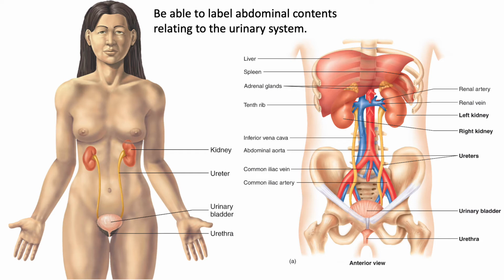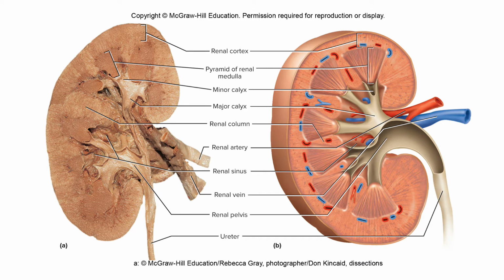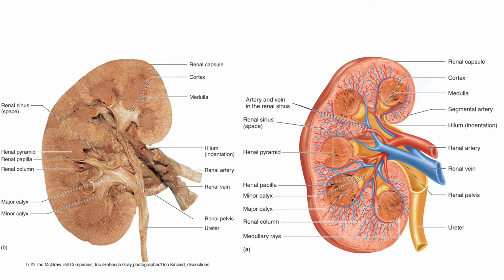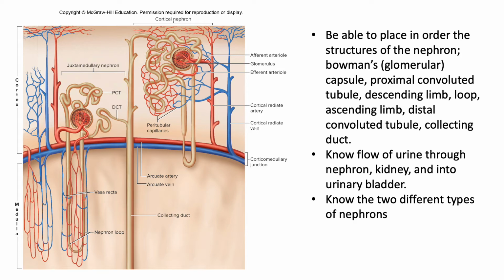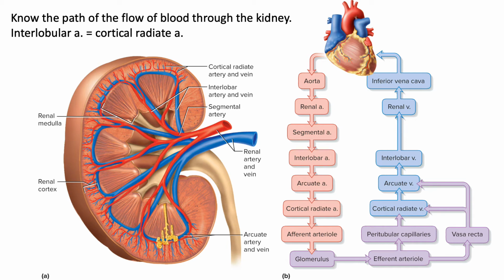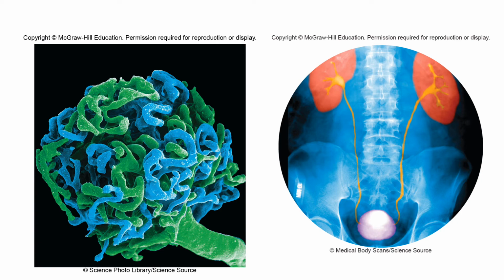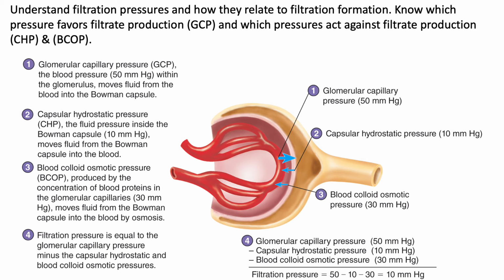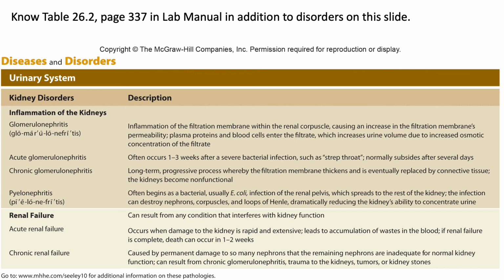Ex 26 Urinary system